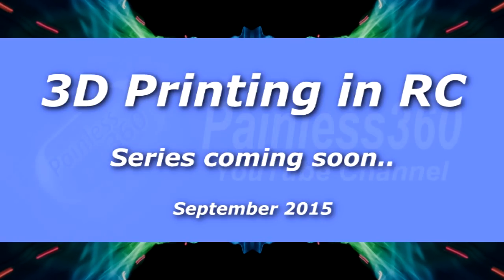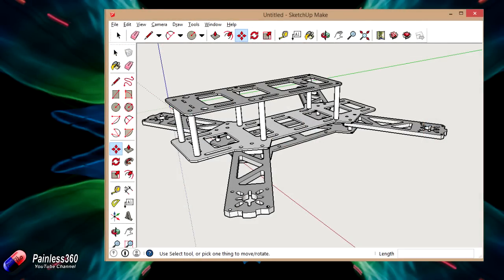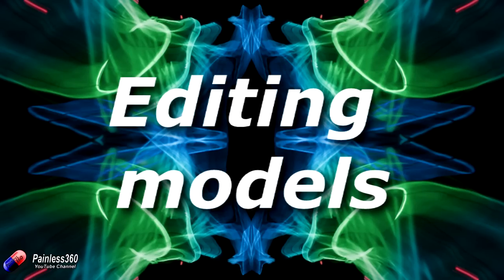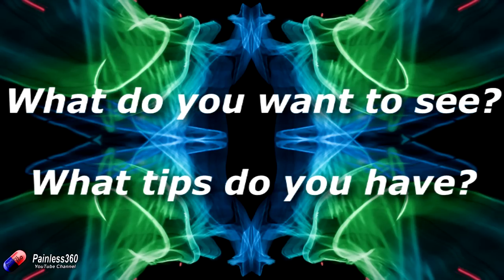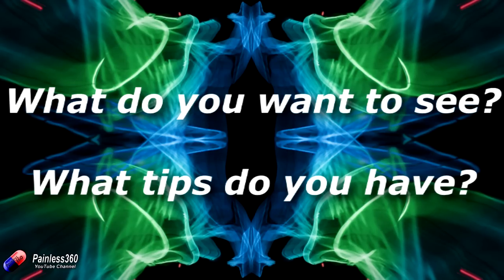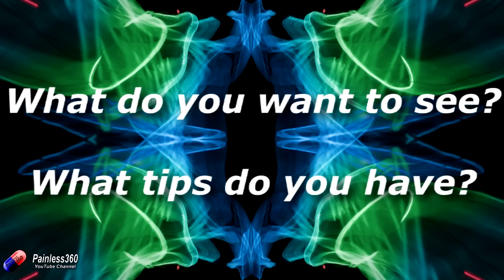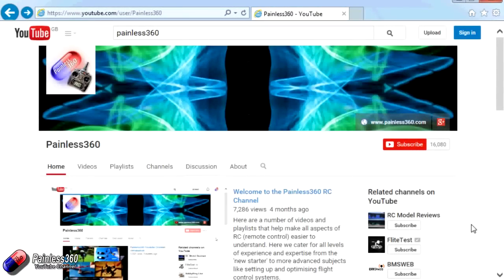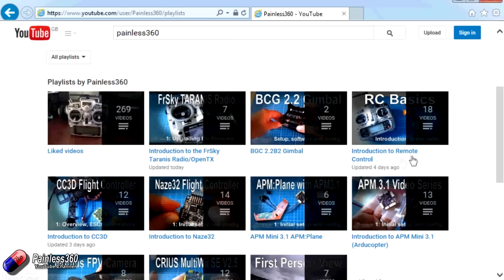3D Printing for RC - Series Coming Soon!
After a few prods from great subscribers I've decided to get my hands on a 3D printer and create a 3D printer series on the channel aimed at helping RC model makers and pilots use 3D printing the enhance their hobby.

Thanks to those subscribers for giving me the nudge (Jon - I'm still blaming you for this one ;)

The series is expected to appear on the channel at the end of September. Watch this space!

Happy flying (and printing)!